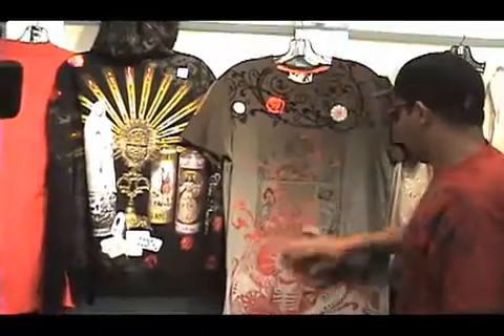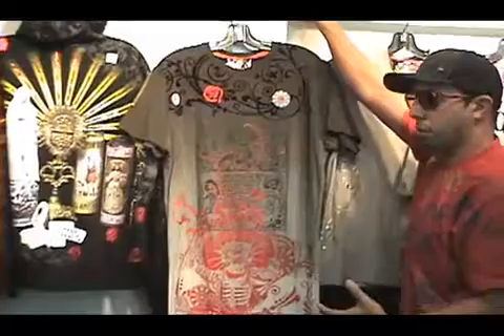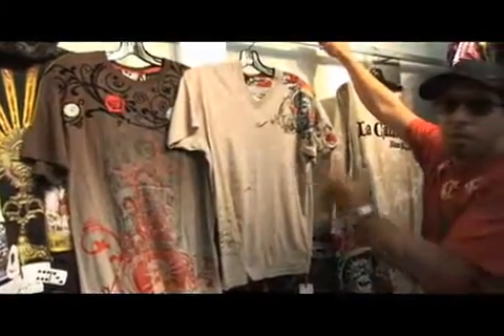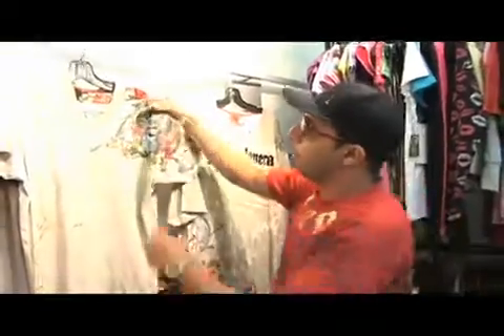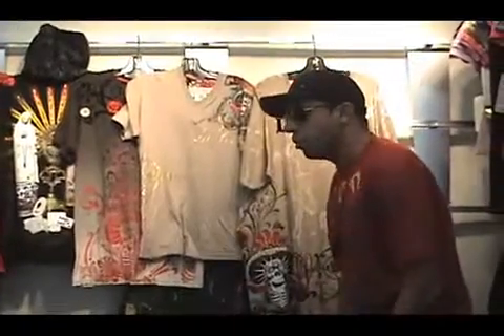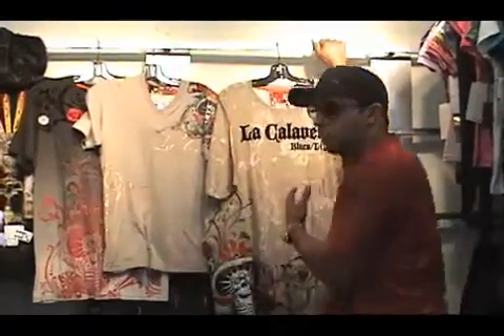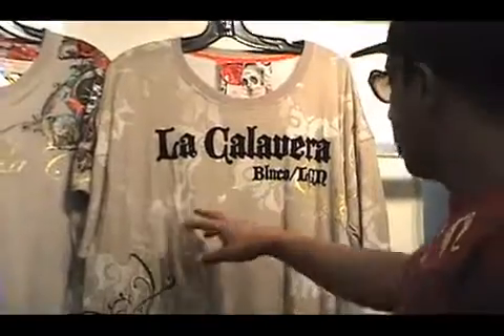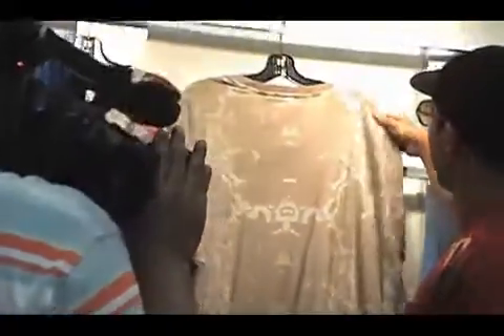blanco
The Urban fashion and music worlds most anticipated conference and showcase is here, in the city appropriately dubbed, the Second City. July 2010, the most sought after urban clothing labels, designers, executives, music industry professionals and agents will converge in Birmingham to answer questions from the hundreds in attendance. Presented by Quiz Media this two day, multi platform event offers entertaining workshops and highly informative panels covering a mixture of topics regarding the business behind fashion and music.